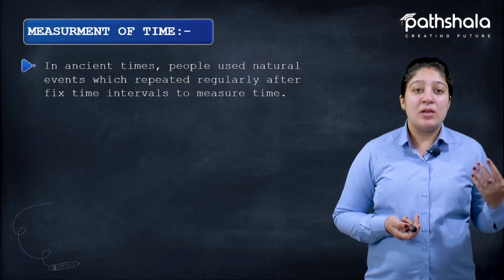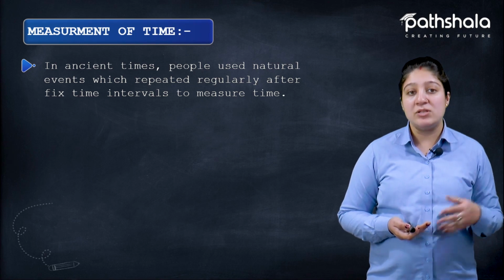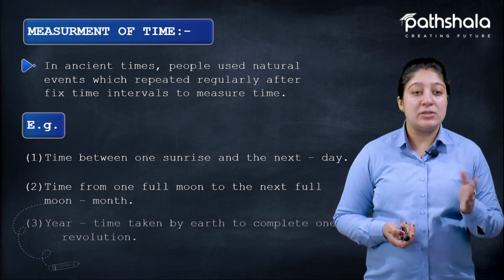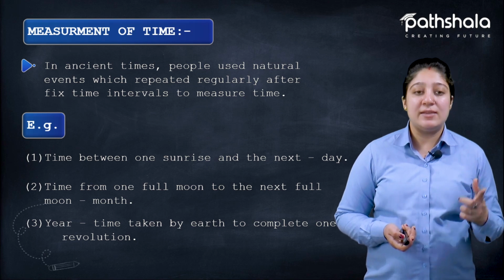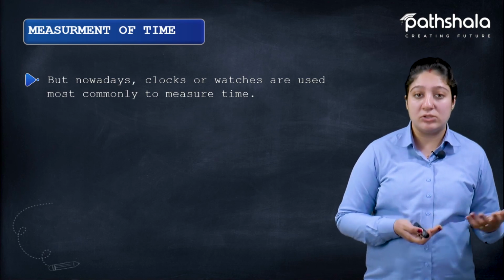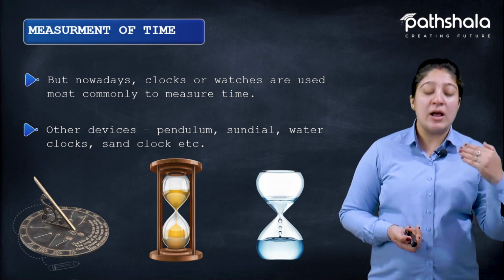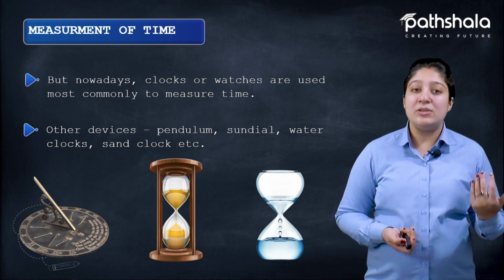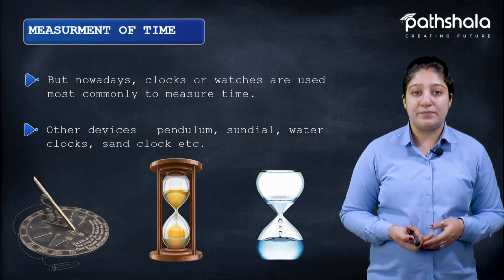Measurement of time | Chapter 13 Motion and Time | Science | Class 7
Std : 7
Subject : Science
Chapter : Chapter 13 Motion and Time
Topic Name : Measurement of time